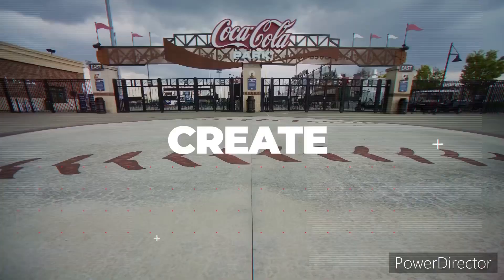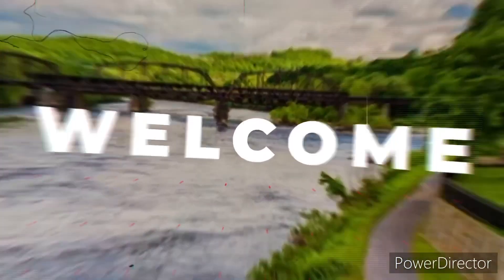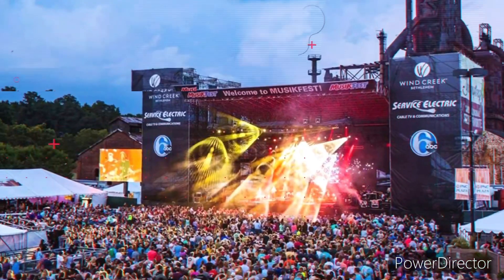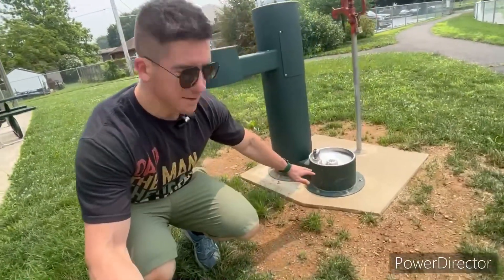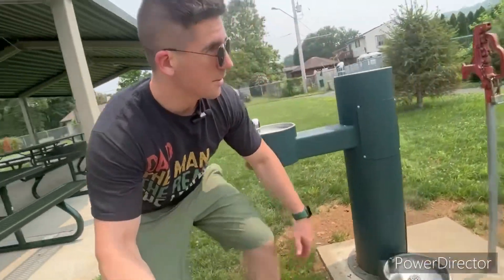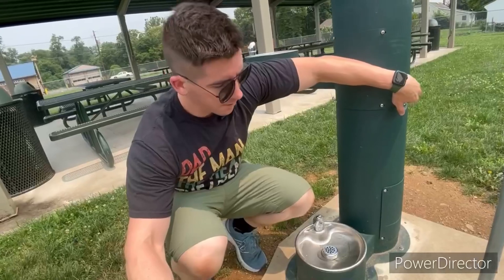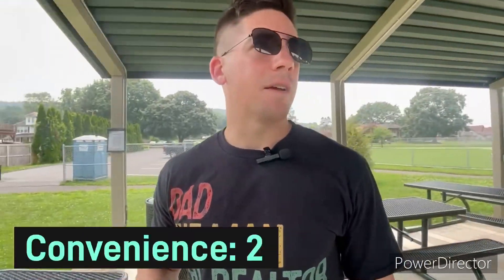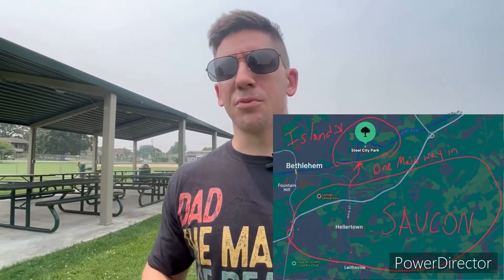Steel City Park Review Lower Saucon Township/Hellertown Pennsylvania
Today we're going to do a walkthrough of Steel City Park, which is one of the local parks in the Saucon Valley, Pennsylvania area. I hope you enjoy and learn a little bit more about one of the excellent parks in the Lower Saucon Township/Hellertown neighborhood.

If you're thinking of moving to the Saucon Valley school district and you want to get a better feel for what the neighborhood is like, a great place to start is at the parks! One of the most overlooked amenities that this neighborhood offers and yet one that you may use quite often is the areas parks! Both Hellertown and Lower Saucon Township have done an excellent job making the local parks inviting, safe, clean, and fun!

In this video, we'll take a walk through Steel City park and I will give my review on how this park stacks up against the other parks in the neighborhood. Steel City park is specifically maintained by lower saucon township. I will give you my score for 5 different areas for this park as well as give you an idea of what you can expect to see if you choose to bring your kids here.

The metrics that I will be scoring for this park are as follows (With my score for this park):
*All ratings are out of 10 (1 being worst, 10 being best)
Amenities - 7
Upkeep/Cleanliness - 6
Safety - 8
Convenience - 2

If Lower Saucon Township/Hellertown, Pennsylvania sounds like your kind of town, or if you want to know more about any of the other parks in Saucon Valley, reach out to me and I'll help you find the information you need!

If this is your first time to the channel and you want to know everything there is about eating, sleeping, playing, the good, the bad, and the ugly of living in the Lehigh Valley Pennsylvania then subscribe and tap the bell for notifications so you can be the first to know about the current market in the Lehigh valley!

I get calls and emails from people just like you, looking for help on making their move to the Lehigh Valley and I absolutely love it! Whether you are moving in 9 days or 90 days, give me a call, shoot me a text, or send me an email so I can make sure you have a smooth move to the Lehigh Valley, Pennsylvania!

Brokered by Better Homes and Gardens Cassidon Realty